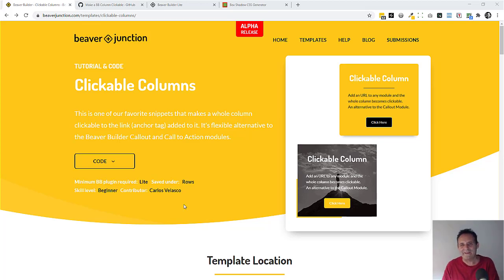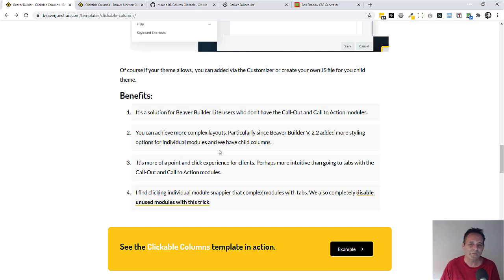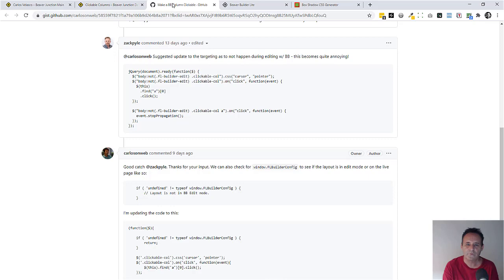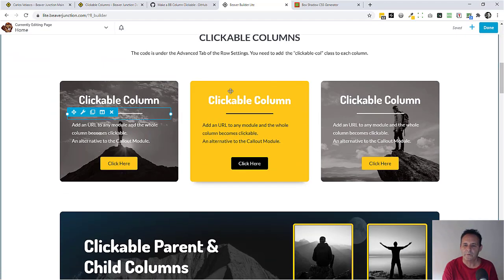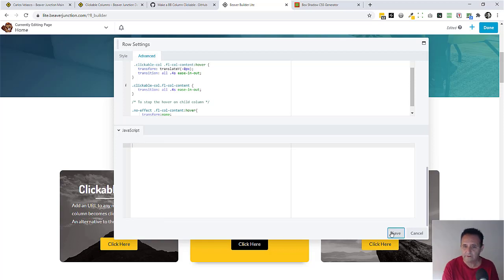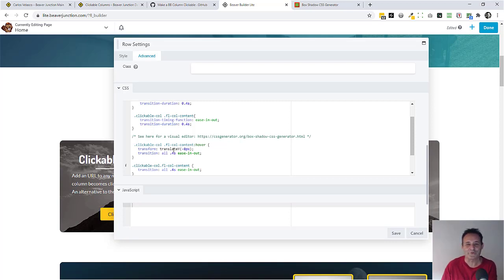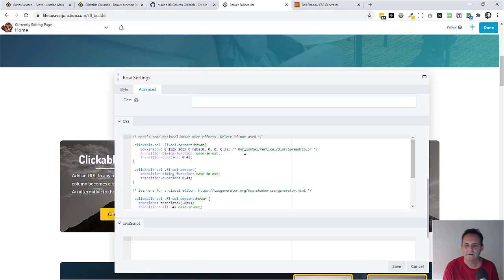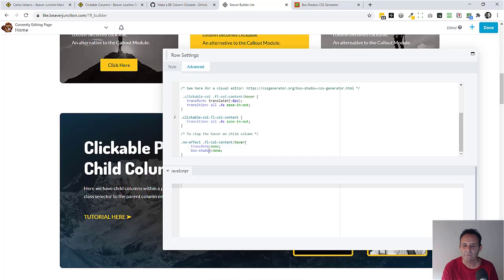Beaver Builder Clickable Columns - a flexible alternative to the Callout & Call to Action modules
This is one of my favorite snippets that makes a whole column clickable to the link (anchor tag) added to it. It's flexible alternative to the Beaver Builder Callout and Call to Action modules.